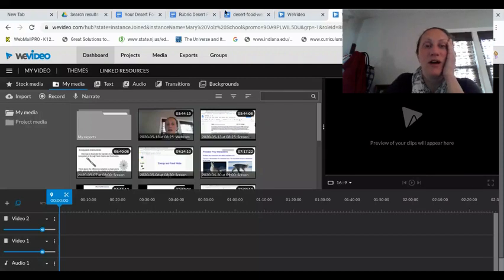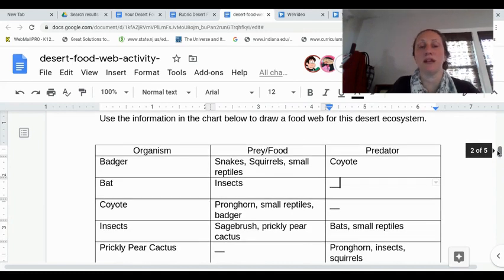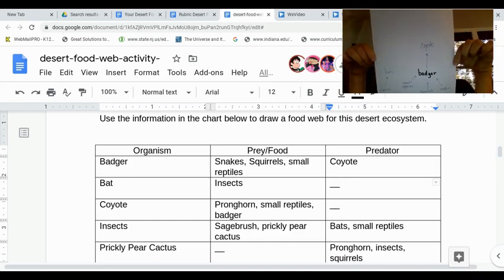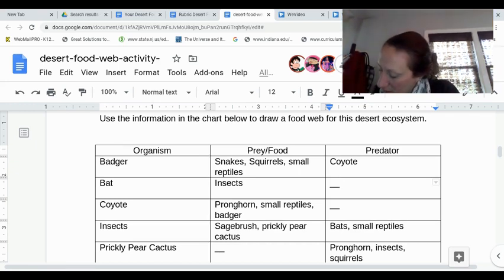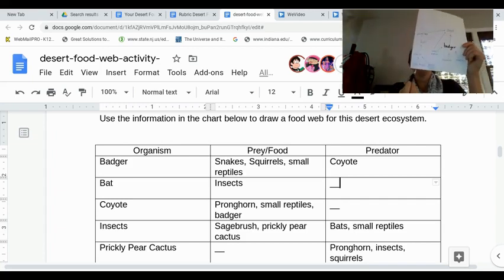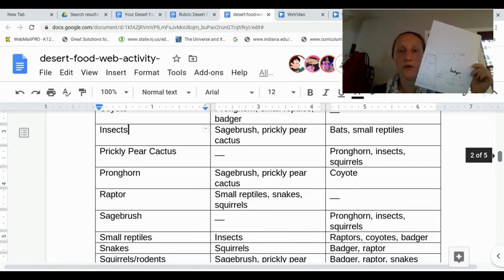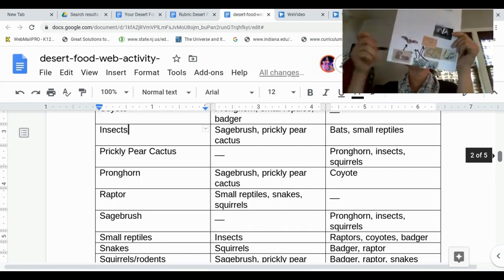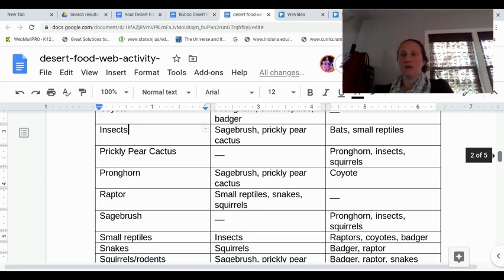Directions for Desert Food Web